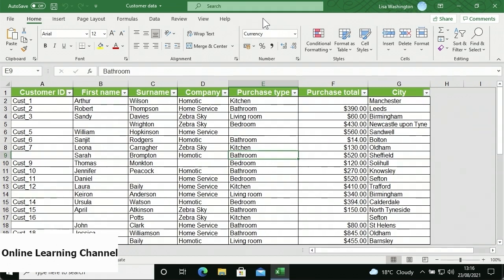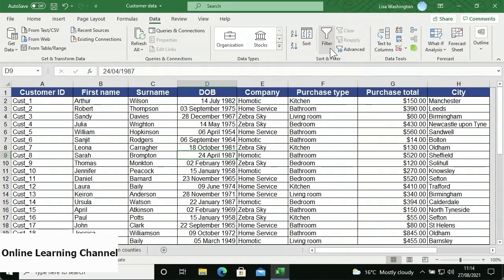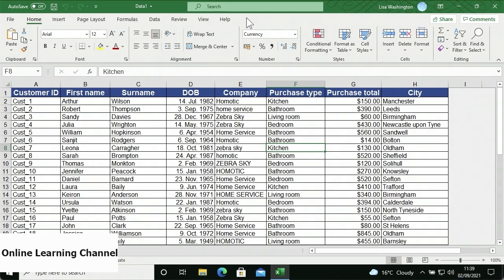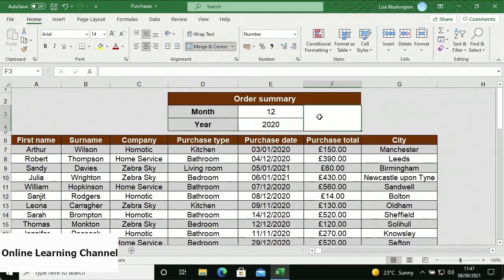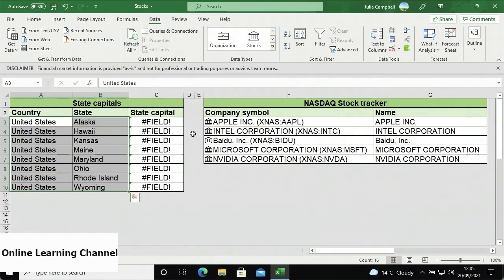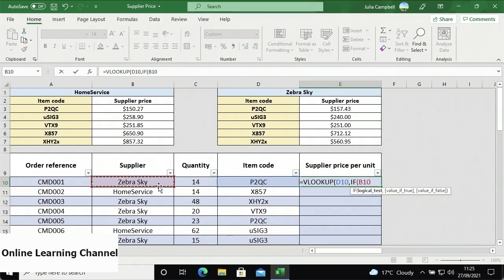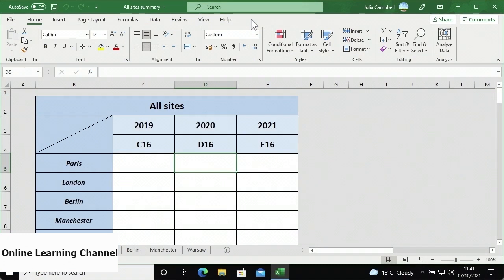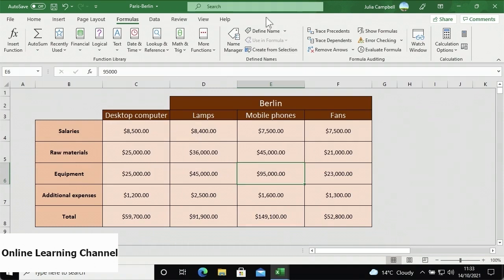#2 Microsoft Excel 365 Tutorial Series | From Beginner to Expert | Full Course Training | Part 2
Please don't skip the Ads while watching videos. It will help us to have a little bit money to maintain this channel. Thanks for your strongly supporting. #2 Microsoft Excel 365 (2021) Tutorial Series | From Beginner to Expert | Full Course Training | Part2 Play with Formula and Data in Microsoft Excel 365

This part includes the following sections:
- Finding and grouping data in Excel 365
- Filtering and sorting data in Excel 365
- Using conditional formulas in Excel 365
- Applying custom formatting in Excel 365
- Finding and analyzing data with formulas in Excel 365
- Referencing data in Excel 365
- Solving data problems in Excel 365

Let's look at the following playlist to see the full Microsoft Excel Tutorial Series